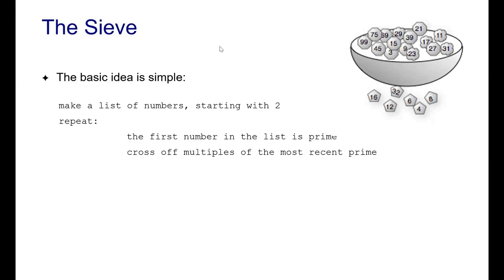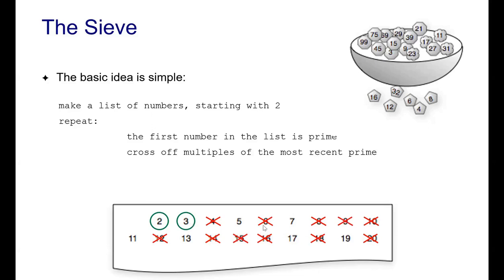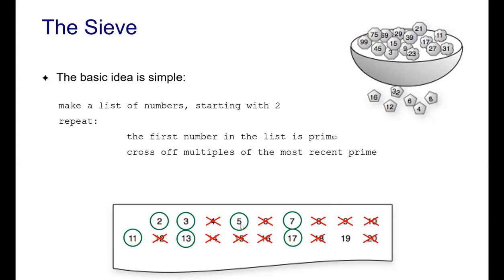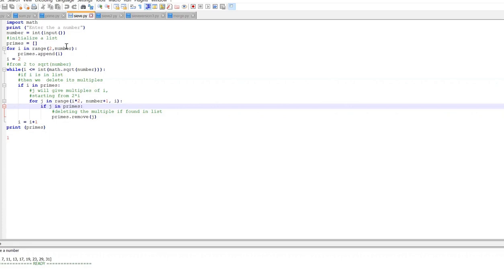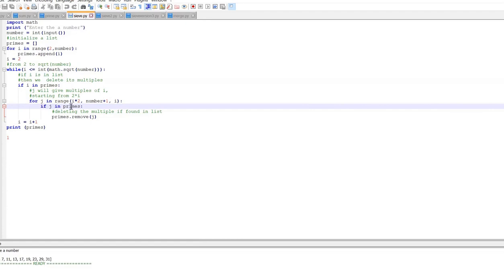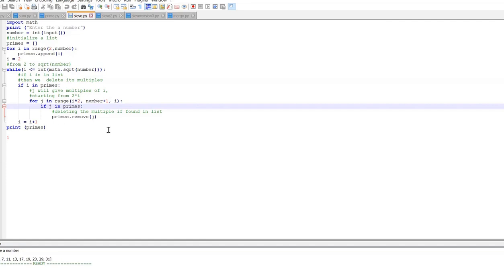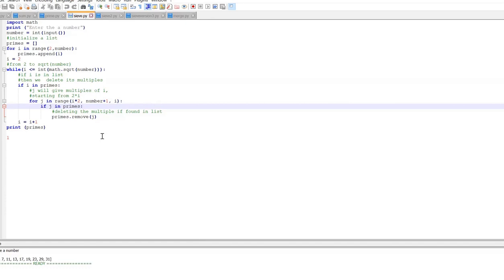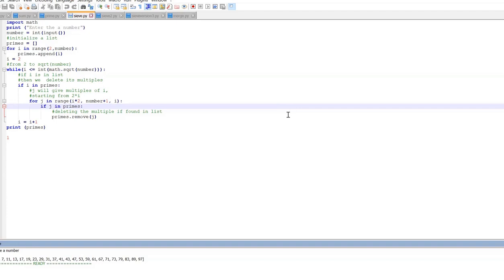sieveoferatosthenes GdYL7Vzd compressed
How to generate prime numbers using sieve of eratosthenes algorithm?